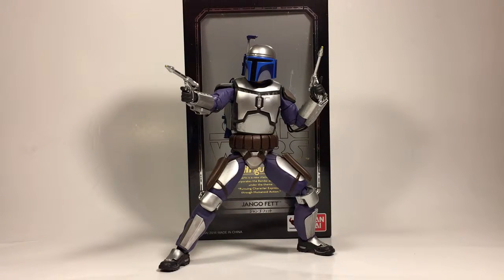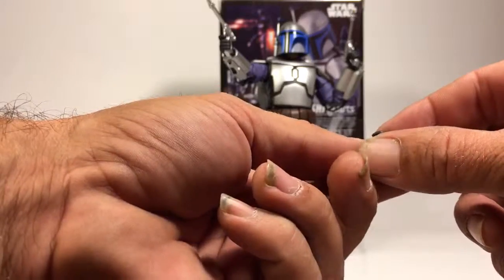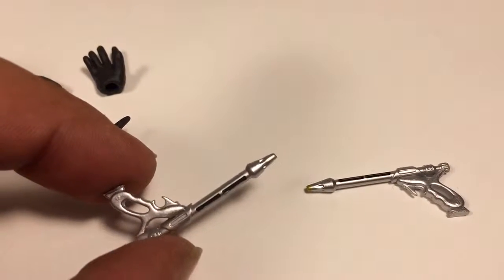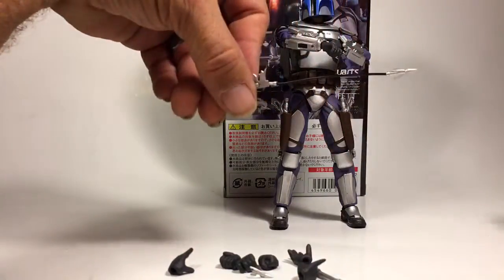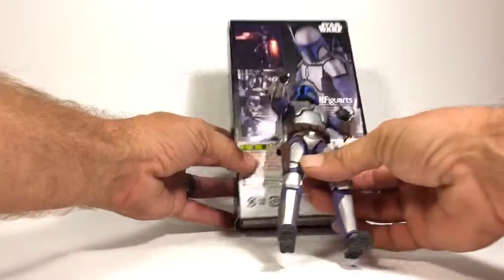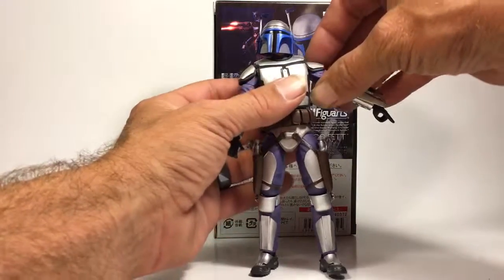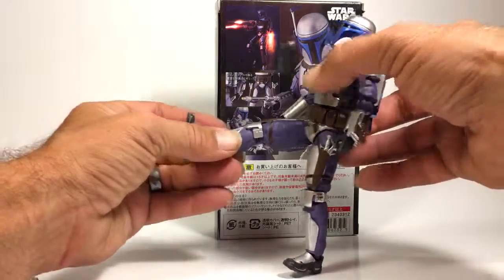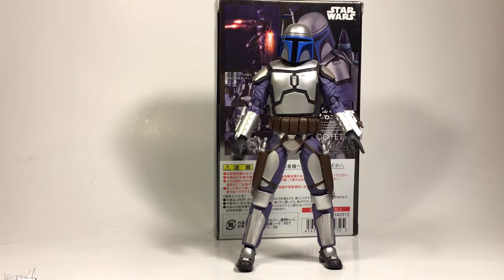SH Figuarts Jango Fett Action Figure Review Bandai Star Wars SHF AOTC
S.H.Figuarts Jango Fett

Galaxy strongest of bounty hunter.
Bounty hunter, Jango Fett appeared to S.H.Figuarts. In the play impressive two Ting pistols two accessories for mobile and for equipment.
Backpack back, the initial equipment that was used to fight with Obi-Wan in "Star Wars Episode 2 / Attack of the Clones" is set.

Product Specifications
- Height: about 150mm
- Material: ABS, PVC

Set Contents
- Body
- Replacement wrist left and right each two
- Blaster pistol × 2
- Blaster pistol for housing × 2
- Weapon set